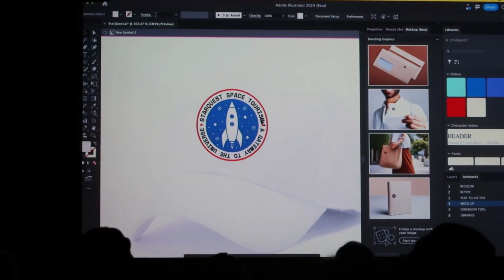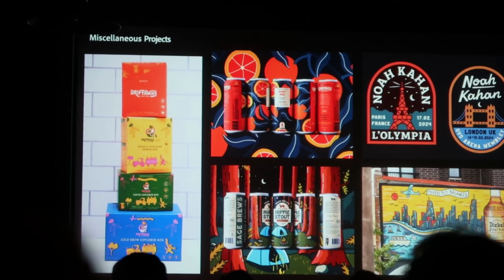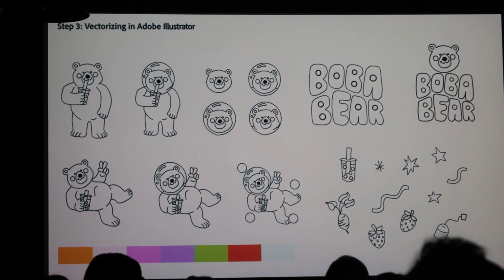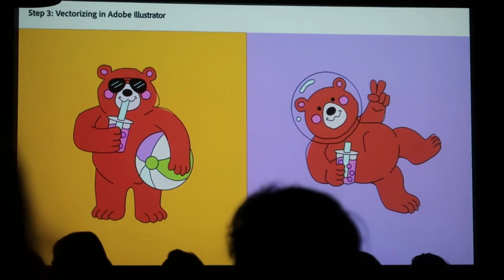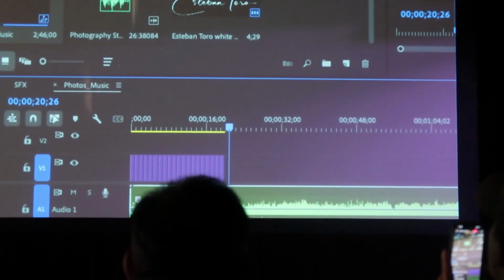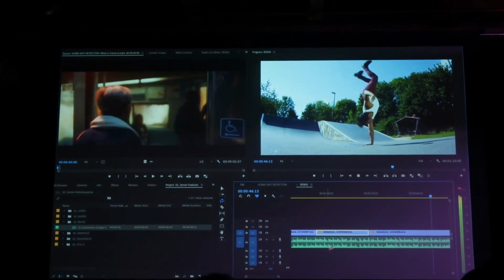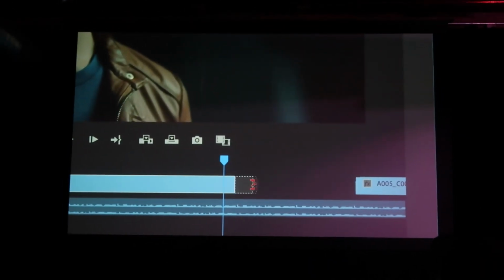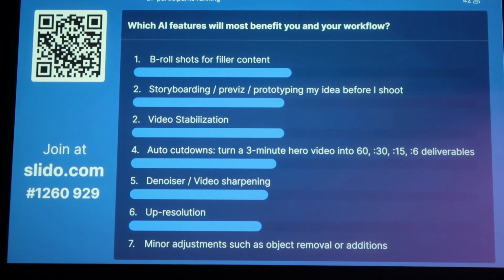ADOBE Create Now Chicago | A Day in the Life of a Chicago Graphic Designer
Hello loves! Join me in this vlog to see all the highlights and feel the creative energy! I attended the Adobe Create Now summit in Chicago! This day was packed with opportunities to connect with local creators, including graphic designers, videographers, illustrators, and more. Adobe provided in-depth software tutorials for Adobe Illustrator, Premiere Pro, After Effects, Express, and Firefly. The event was a perfect blend of learning and networking, complete with delicious appetizers, drinks, and awesome gifts including a chance to win a Creative Cloud membership. It was a fantastic experience to be in a space filled with like-minded creatives.